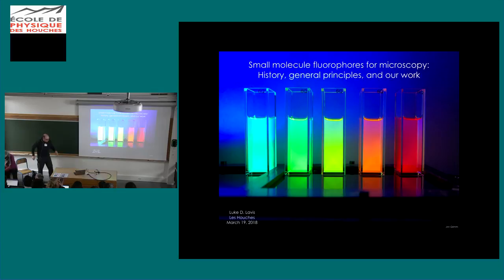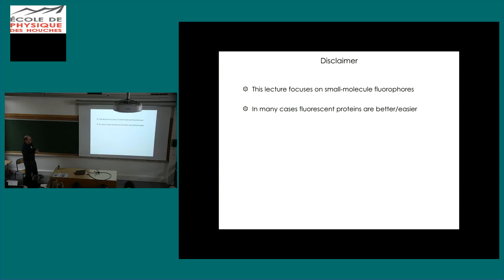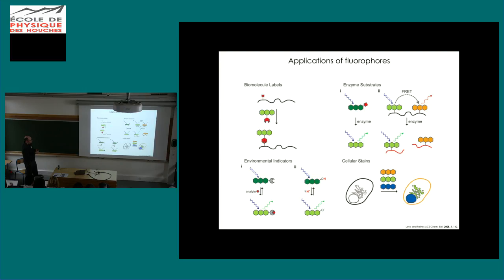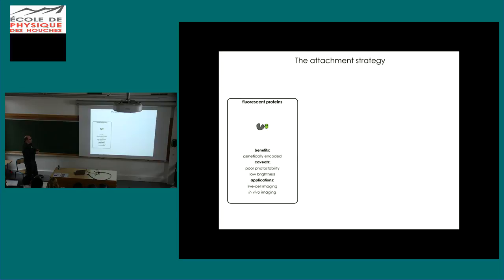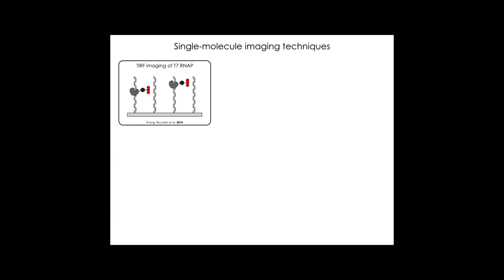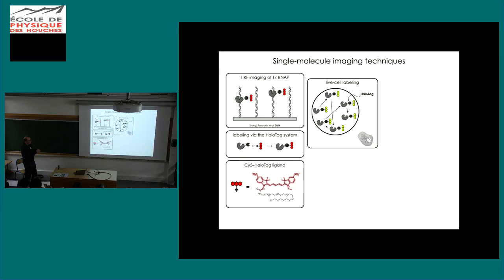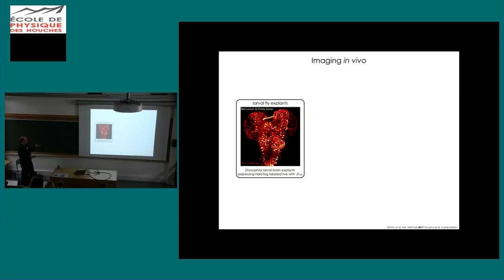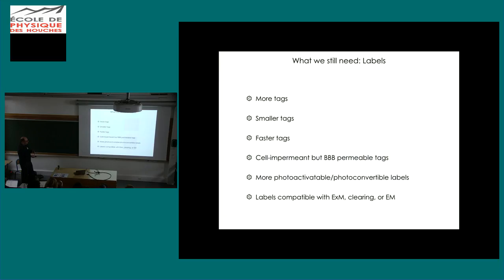Small molecule fluorophores for microscopy: History, general principles and our work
Luke Lavis, Janelia Farm